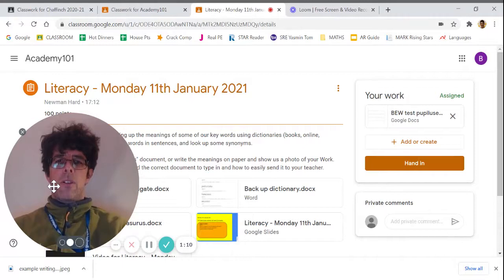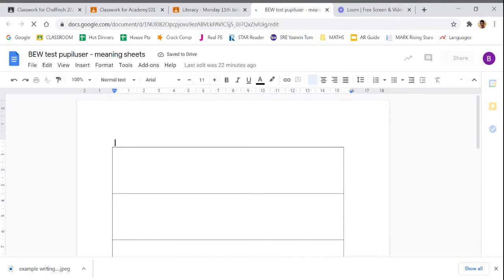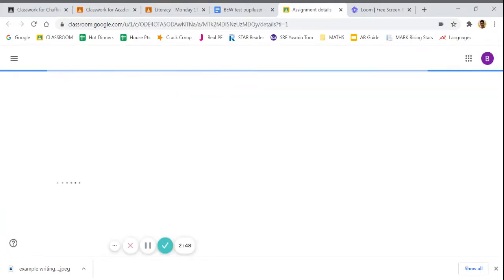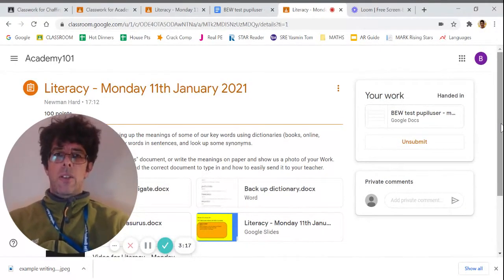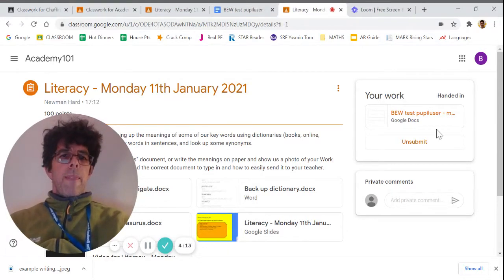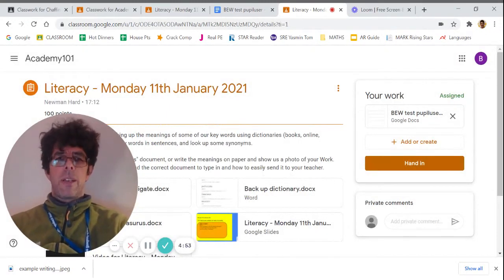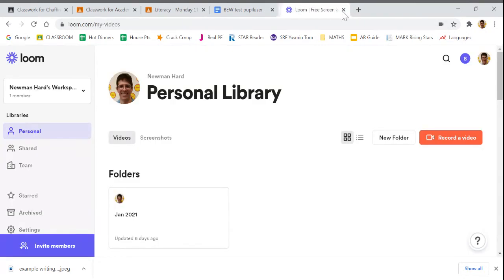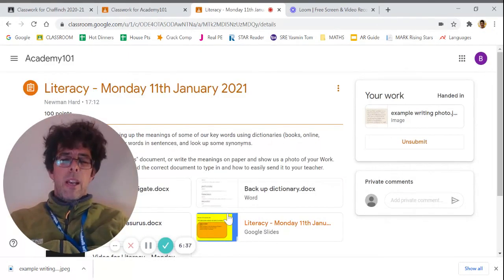TKAT Google Classroom: Handing in work, uploading photos, finding and submitting documents.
Video created by Newman Hard on behalf of TKAT